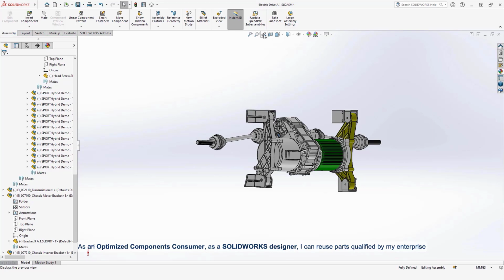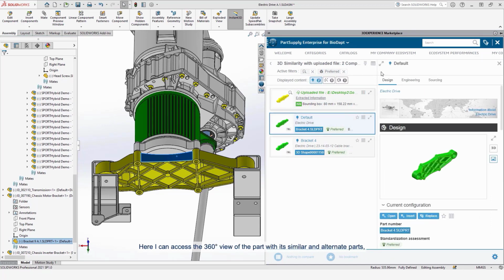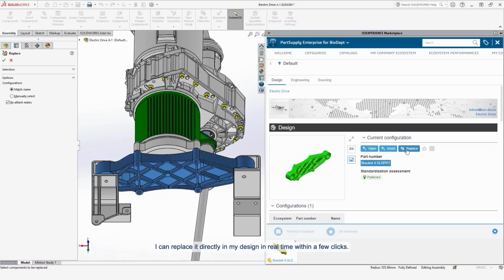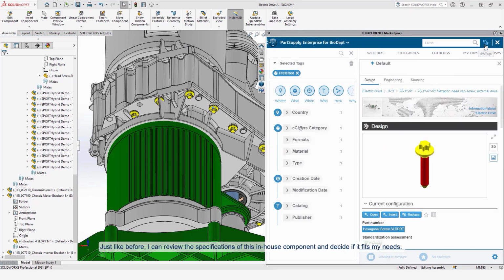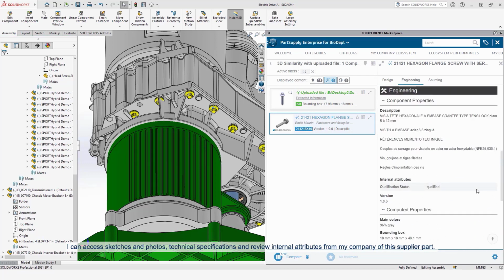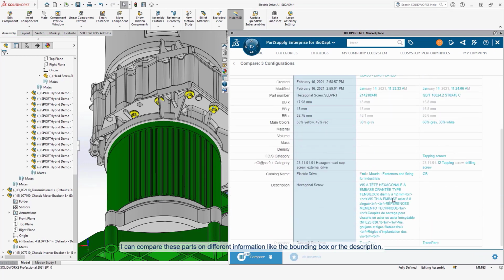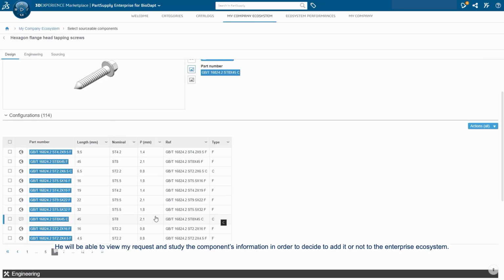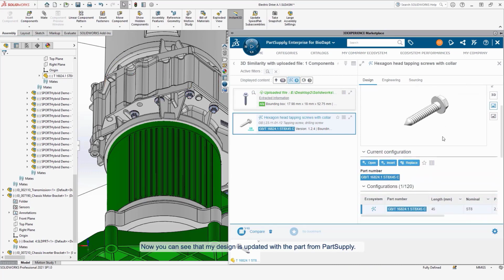PartSupply Enterprise in SOLIDWORKS: Optimized Components Consumer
Watch as a SOLIDWORKS designer finds the right parts, tests them in her 3D design, and replaces them in her electric drive.